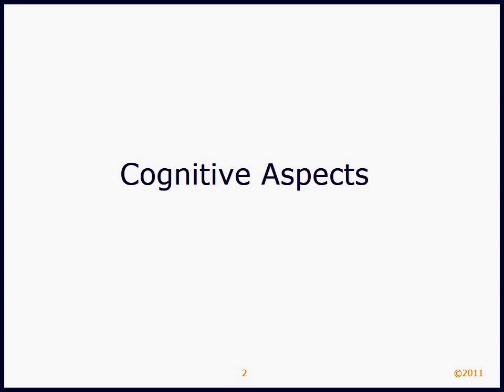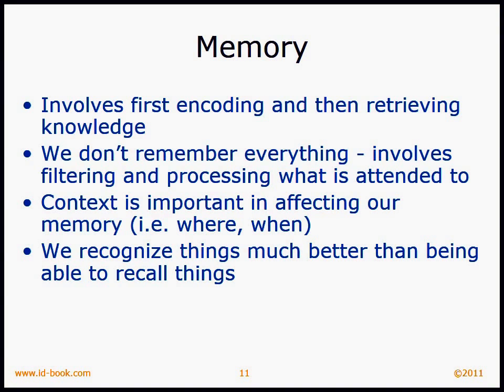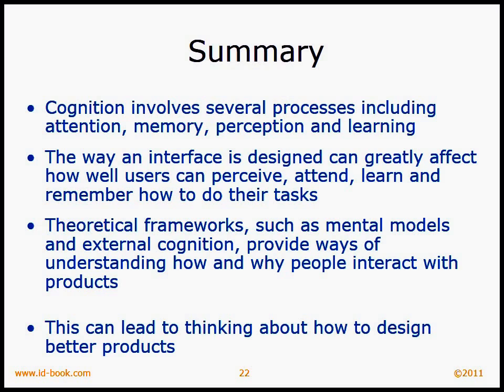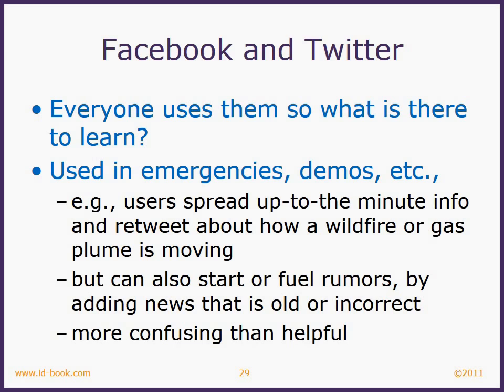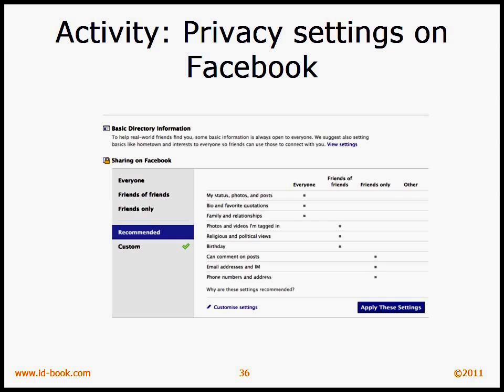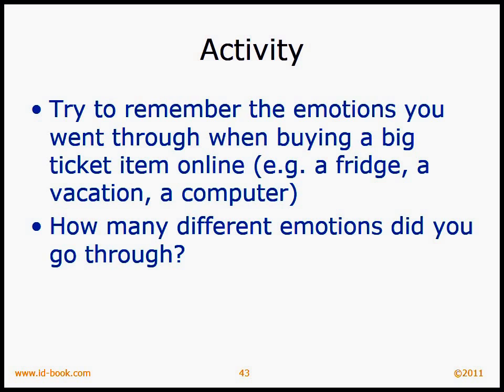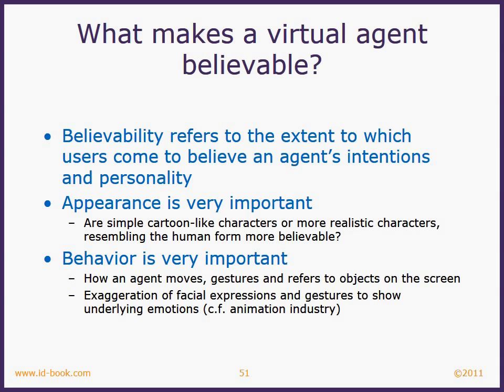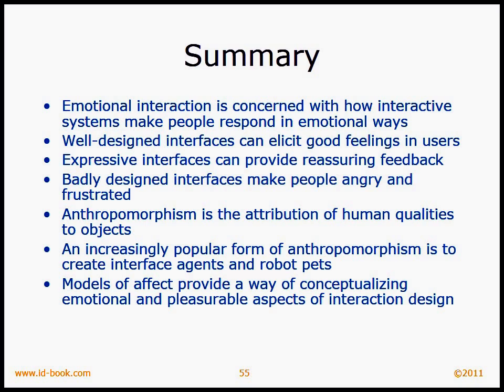CMP 375 Lecture 2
Week 2 HCI Lecture:
Cognitive Aspects
Social Interaction
Emotional Interaction